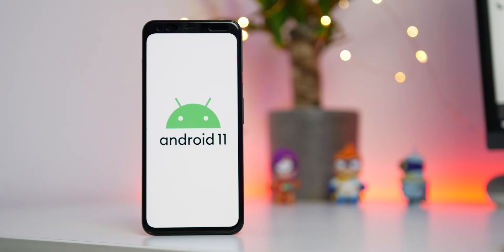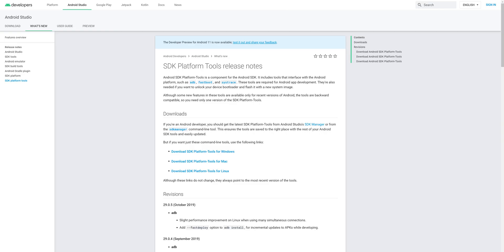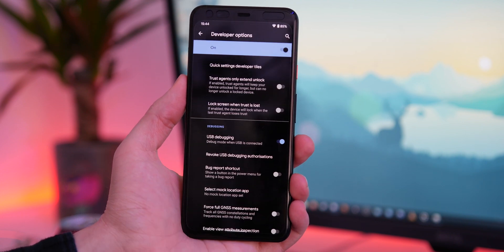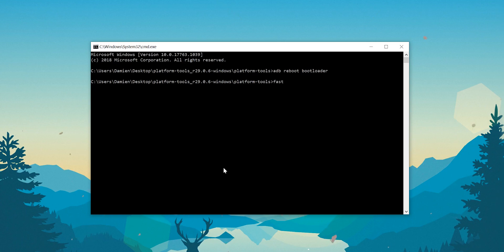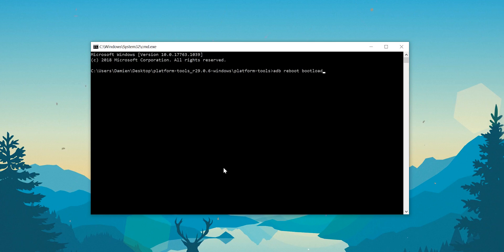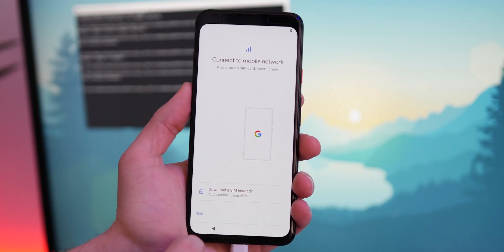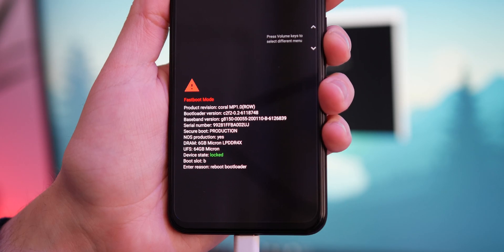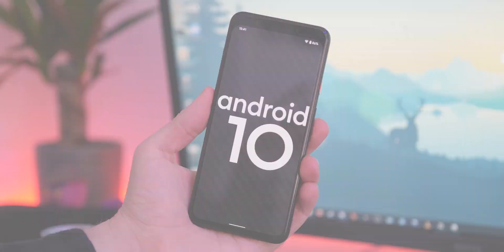How to downgrade from Android 11 to Android 10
How to downgrade your Android version from a developer build back to a stable build.